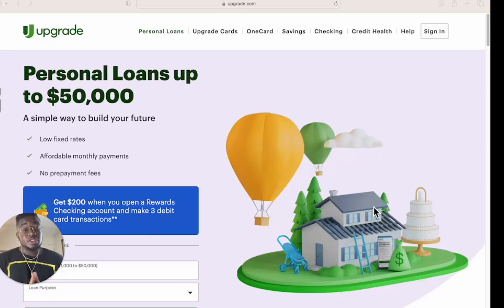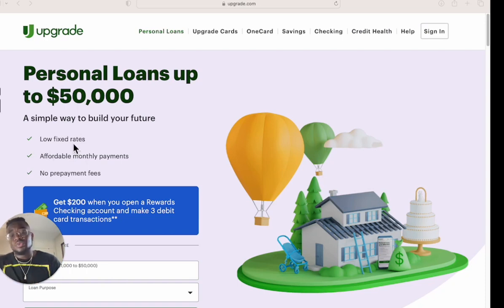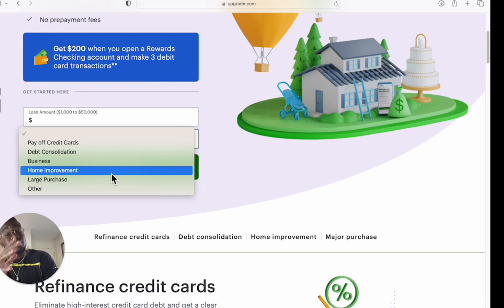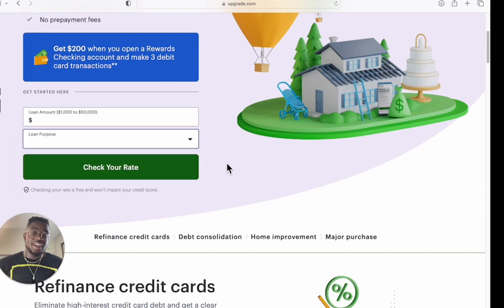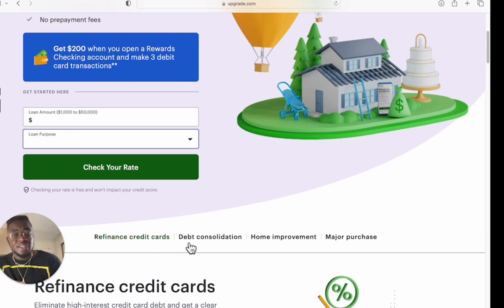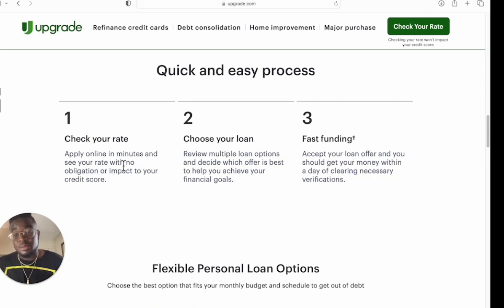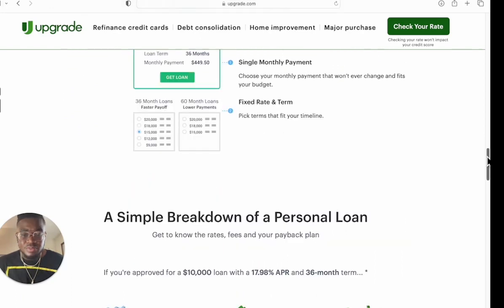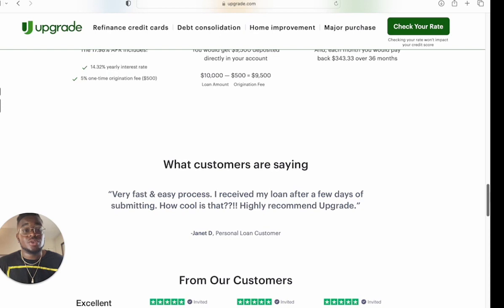$50,000 UPGRADE PERSONAL LOAN! (No hard inquiry)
1️⃣. Book a 1 on 1 consultation 🙏🏾🙏🏾

4️⃣Learn how to use your credit to get $100k in funding🤑🤑